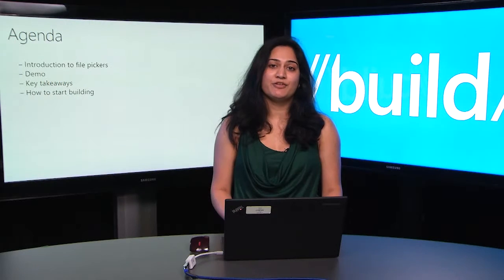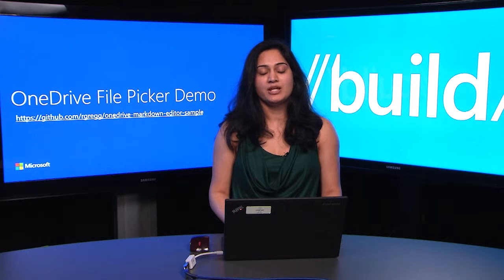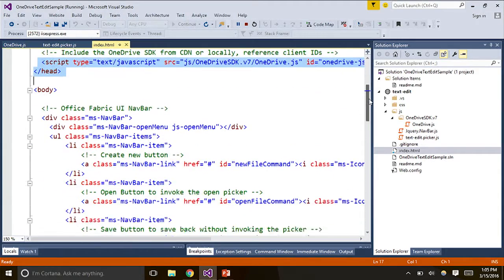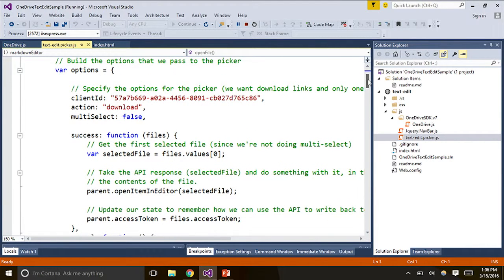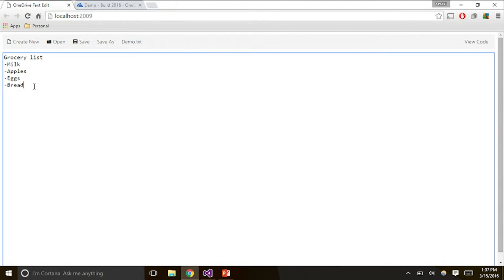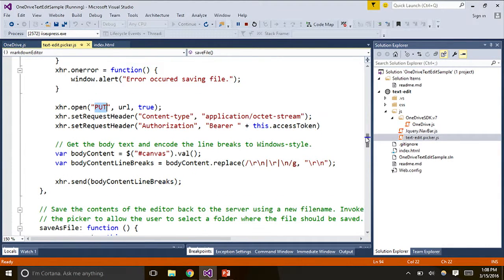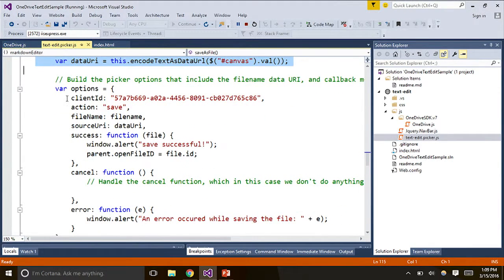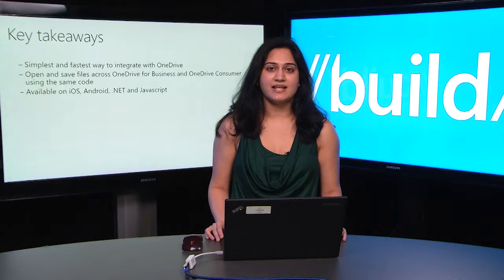Build 2016 Introducing the File Picker for OneDrive and OneDrive for Business